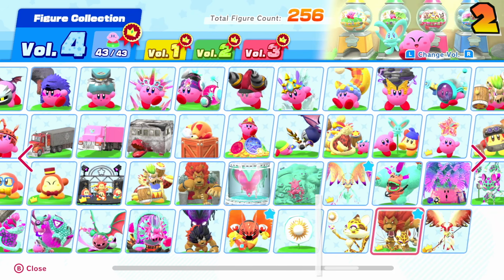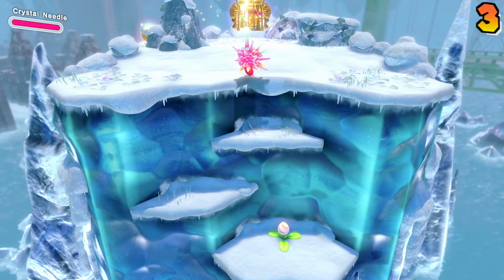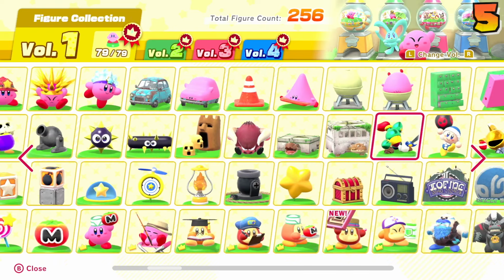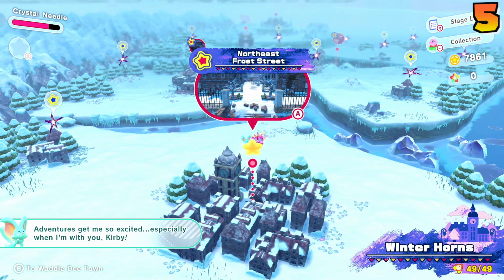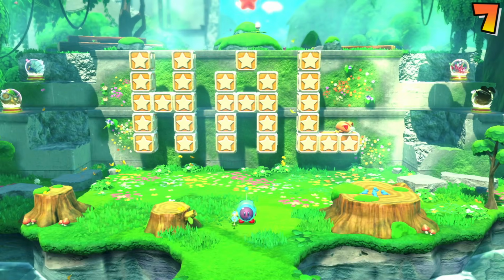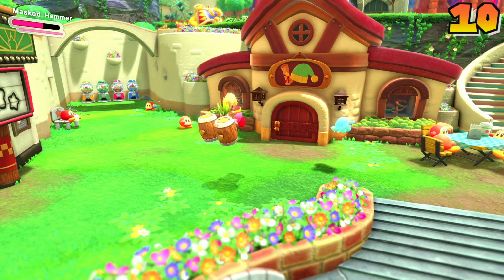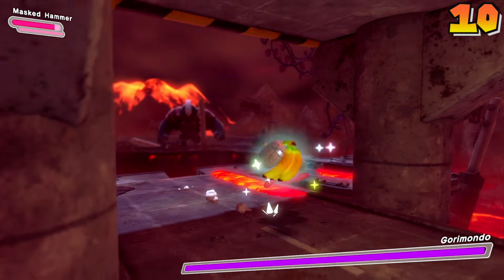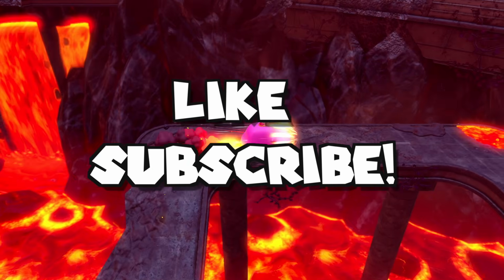10 More INSANE Secrets You MISSED in Kirby and the Forgotten Land! [Super Jumps/Creepy Figurines]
Nintendo Switch Sports Links! -